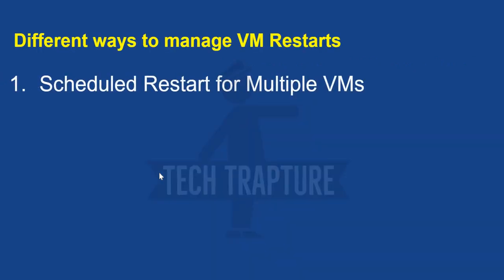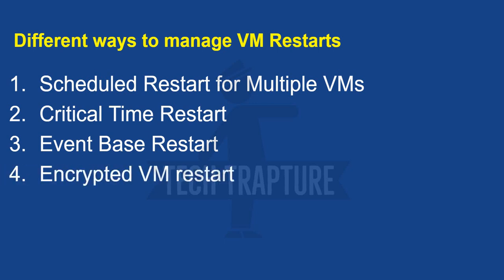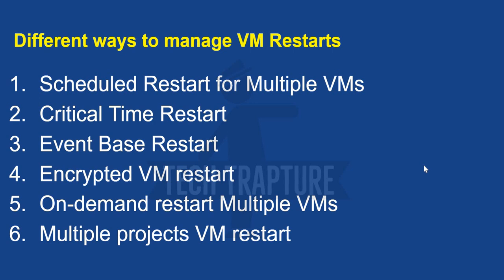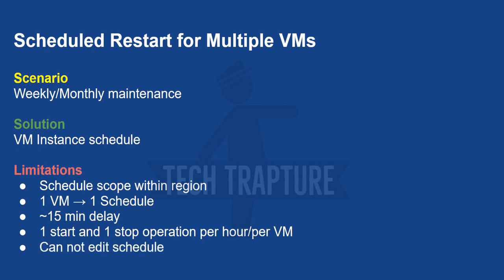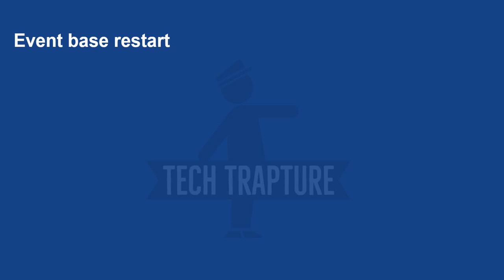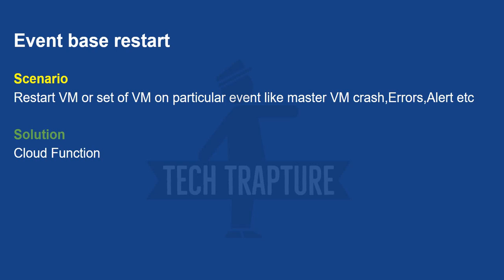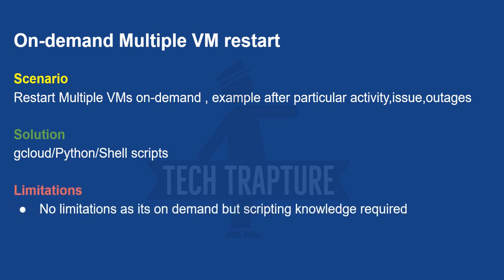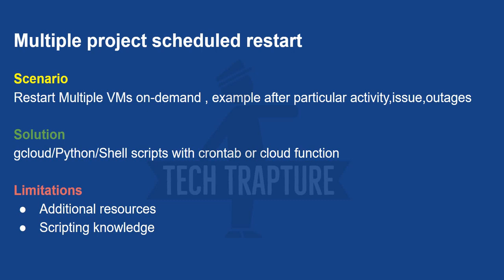Manage VM Restart in GCP - Multiple scenarios